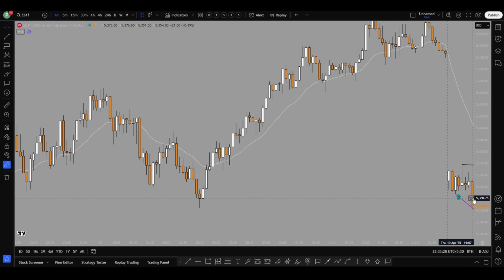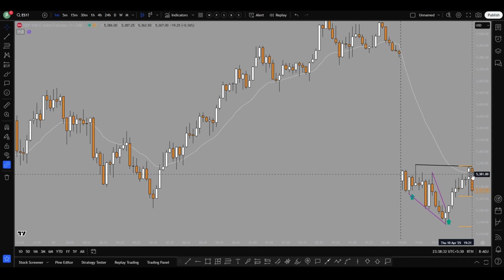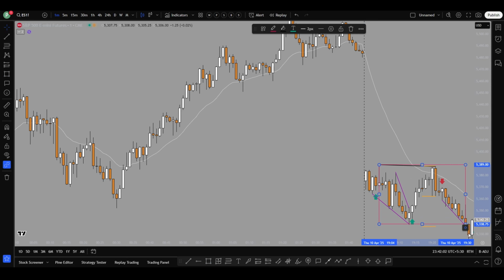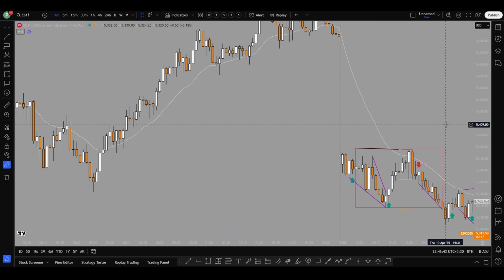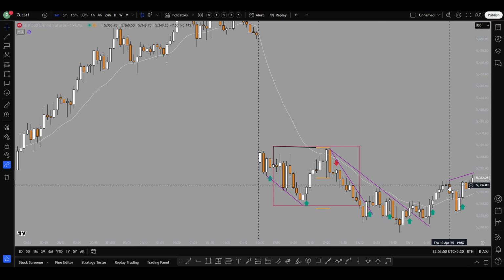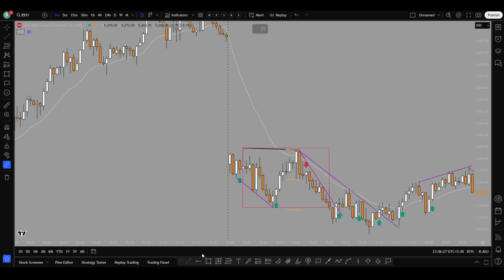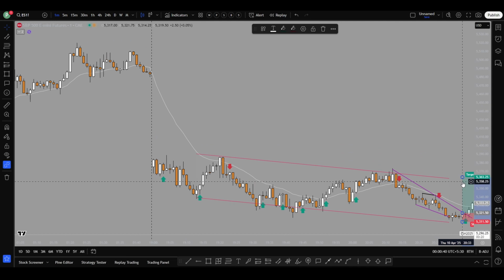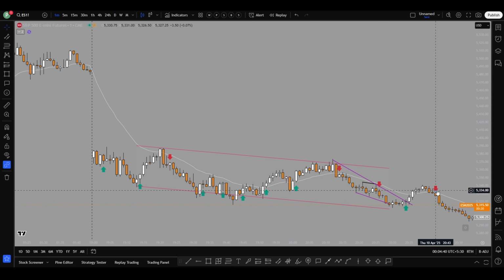Want to Master S&P 500 FUTURES Trading in 2025? (Al Brooks Price Action)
I have learnt price action concepts from the king of price action Al BROOKS and from two of his greatest students THOMAS WADE and PRICEACTIONROSE. It took me more than 3 years to master price action to trade SP 500 futures market and now I have optimized my trading style to give me entry signals of high probability trading setups only.